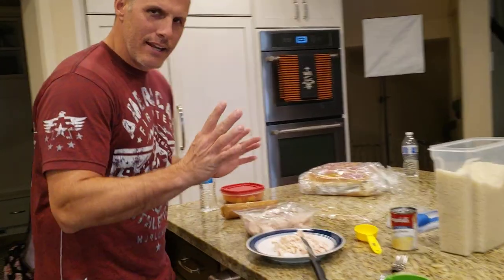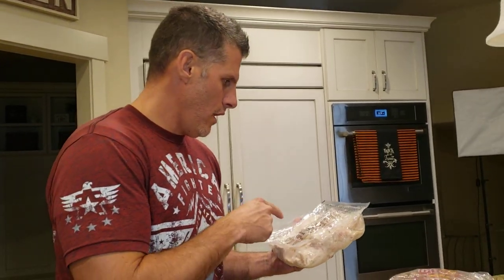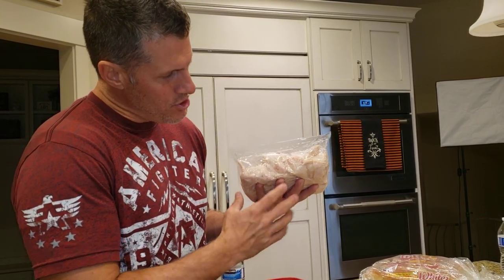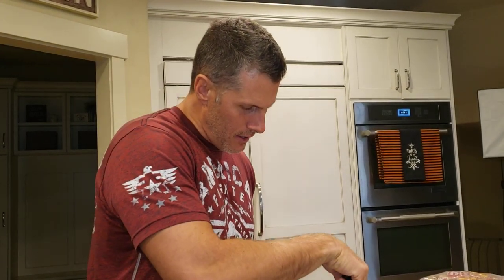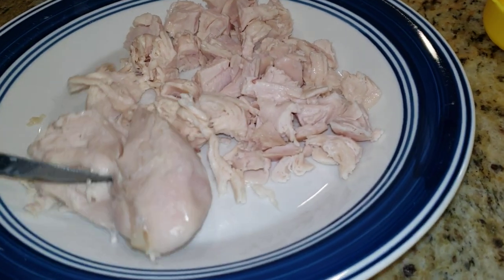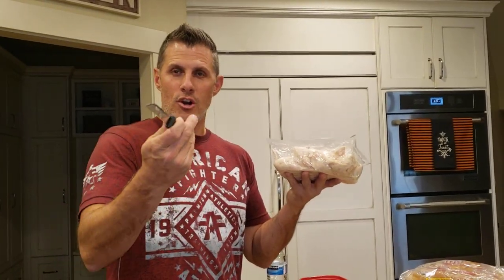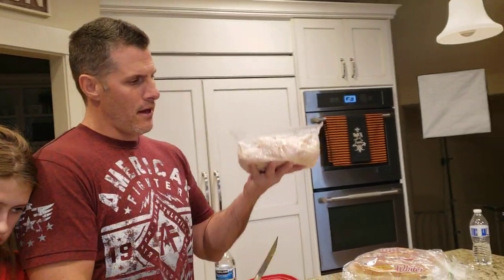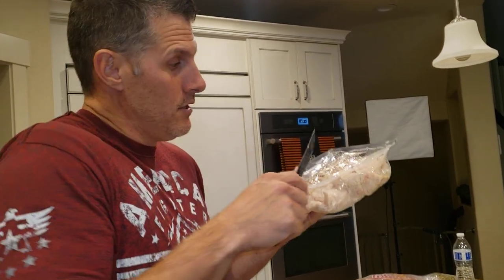Pre-packaged hand pulled rotisserie chicken breast meat from Costco | Chef Dawg Uncut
Pre-packaged chicken is all ready to go. They use pre-cooked meat from their rotisserie chicken, you get big chunks, about 2lbs per pack for roughly $12.99. Costco hand picks it in the back area right there so it's as fresh as it can be going into the sealed package.